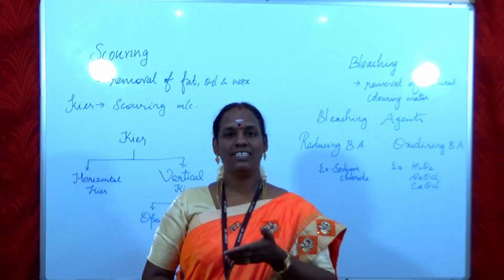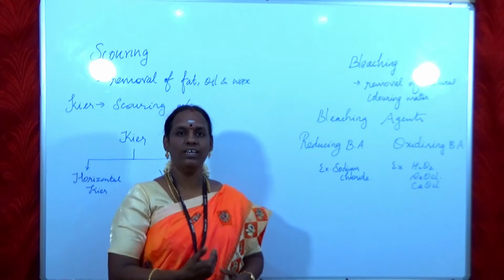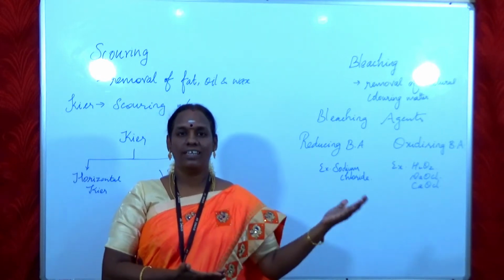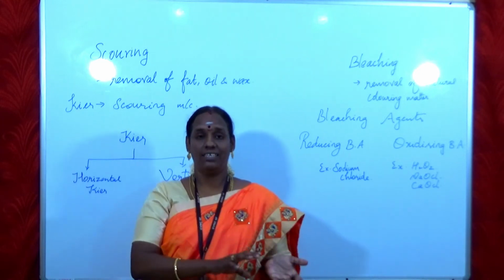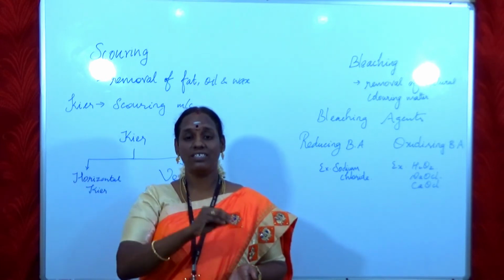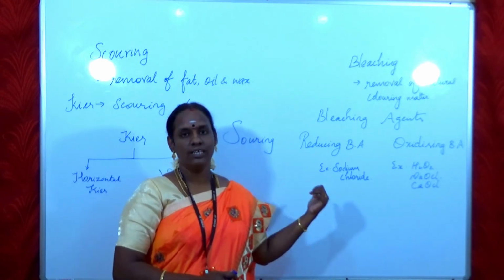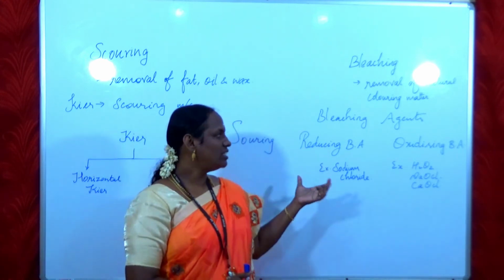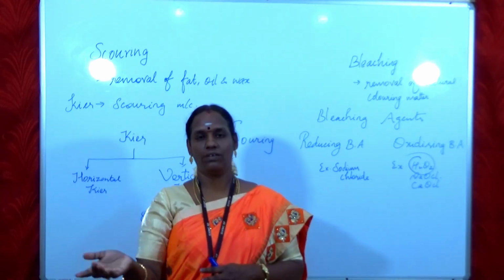Textile Wet Processing - Part 2 l Lecture by Mrs.V.SANTHANALAKSHMI, GVN COLLEGE